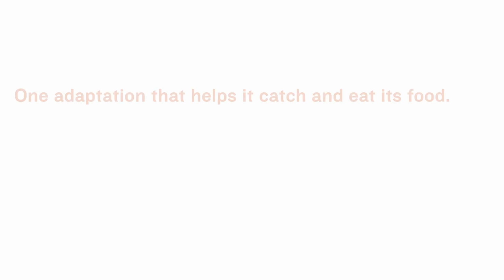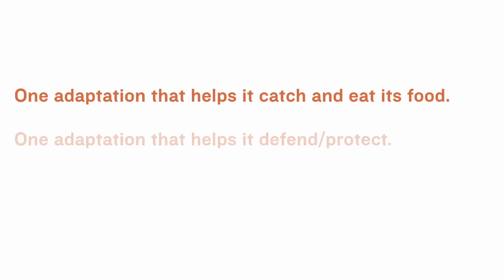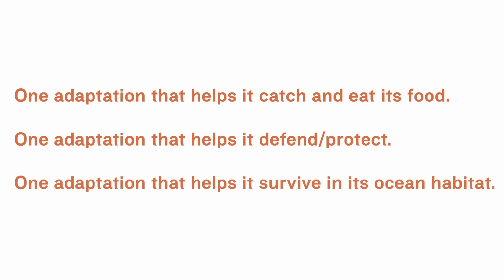Create a Critter